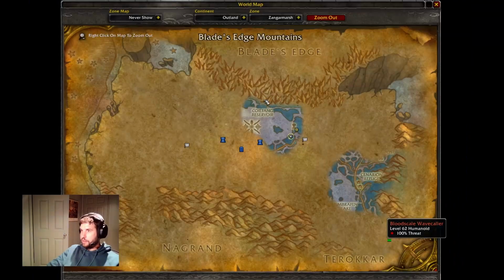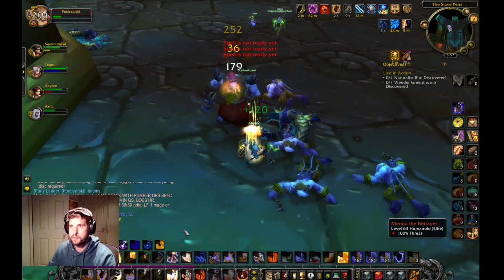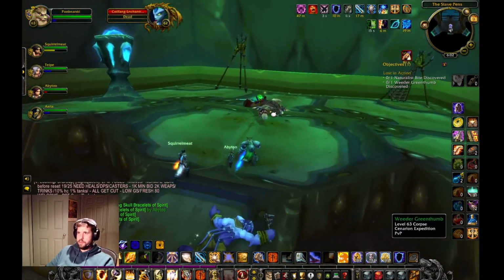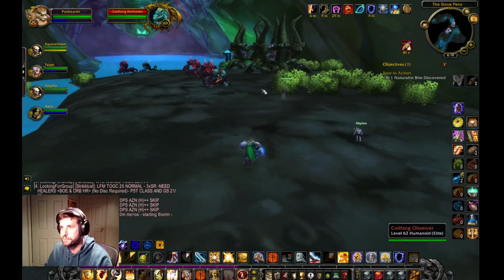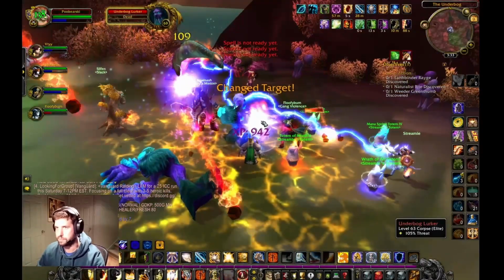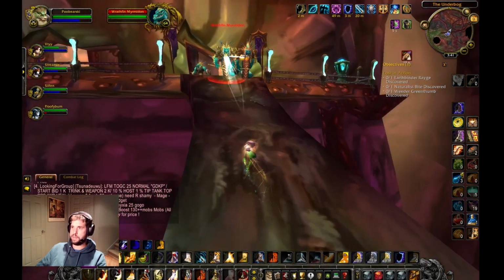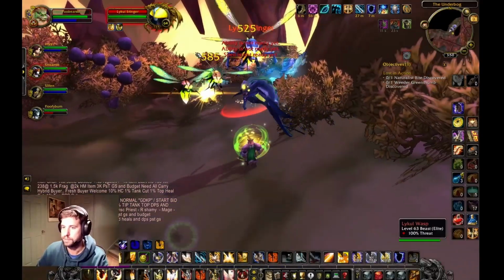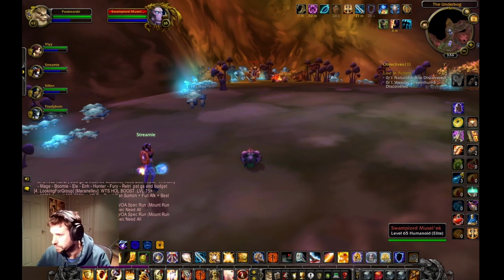EPIC Coilfang Reservoir Challenge: Dominating Slave Pens & Underbog Dungeons!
Episode 2 - Dive into the Coilfang Reservoir: Secrets of Slave Pens & Underbog Dungeons
Prepare to be enthralled as we embark on an epic journey into the mysterious Coilfang Reservoir, unveiling the well-guarded secrets lurking within the formidable Slave Pens and enigmatic Underbog dungeons. Our meticulously crafted video guide isn't just about showing you the way to the summoning stone and dungeon entrances; it's a captivating double-header exploration of two immersive gaming experiences.

Join us for a gaming adventure like no other, where a rookie tank's strategic maneuvers are on full display, alongside the perspectives of a first-time healer. Feel the adrenaline rush as we confront swarms of monsters and navigate the calculated chaos, demonstrating our skillful approach to challenges and our ability to anticipate the unpredictable in the gaming world.

This action-packed odyssey is your gateway to an abundance of entertainment and profound insights. Don't let this captivating quest slip away—immerse yourself in a gaming experience beyond compare. Join us now and be part of something extraordinary!